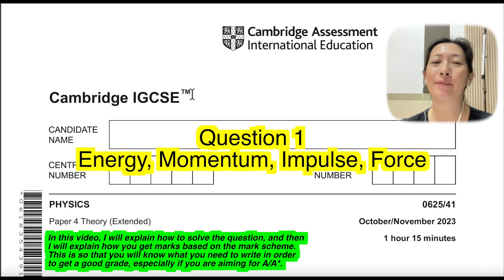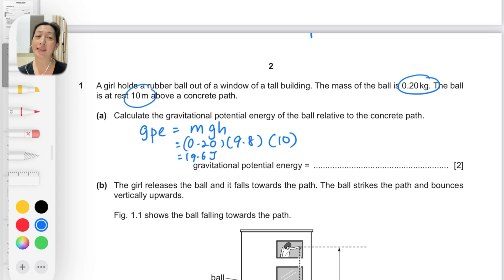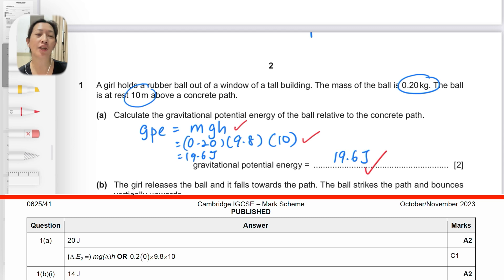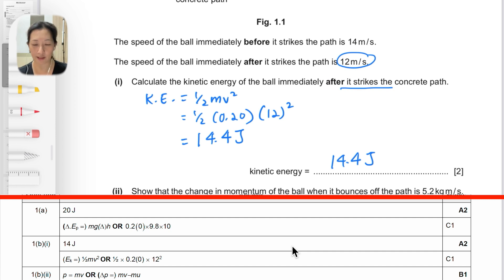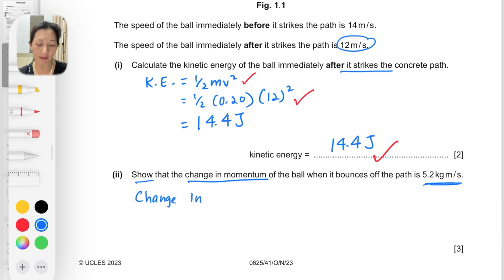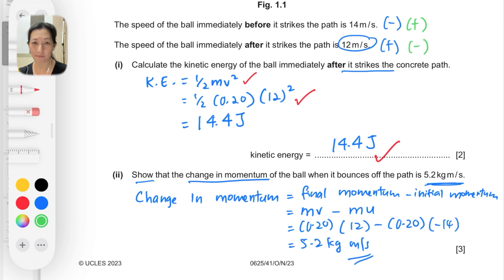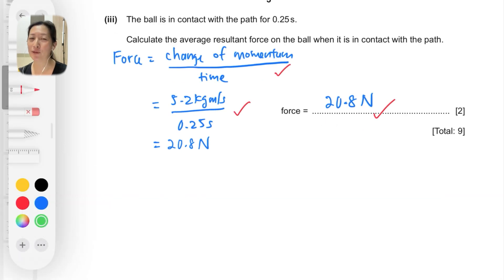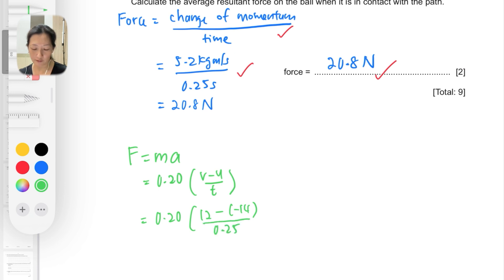IGCSE Physics 0625 Past Year Oct/Nov 2023 Paper 4 v1 - Question 1 (Energy, momentum, impulse, force)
Ms Hoo explains how to answer the question, how to get marks based on the mark scheme, and also suggests how to get the answer if you don't know how to solve it.

October/November 2023
Paper 4 Variant 1